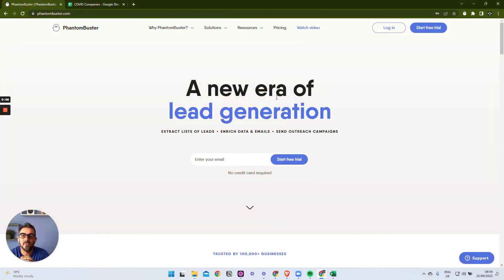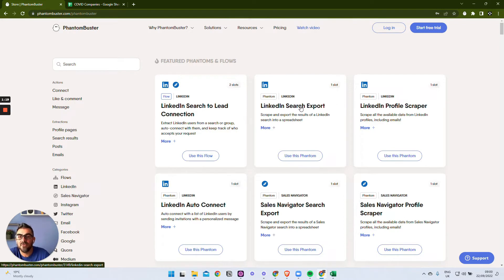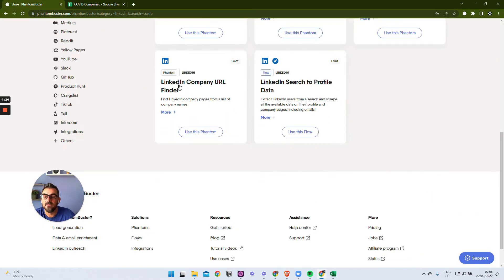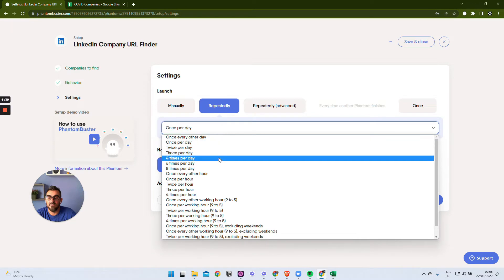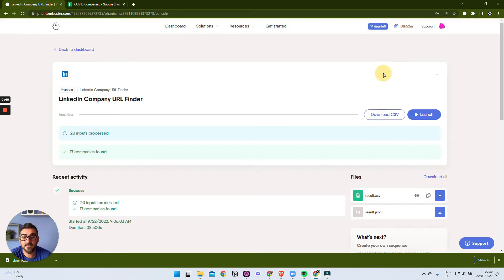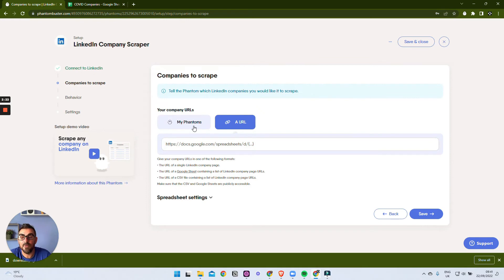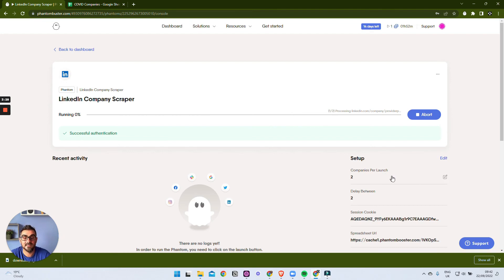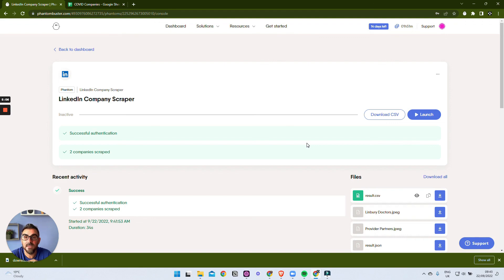Generating Leads from LinkedIn with Phantom buster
In this video we will look at how we can take a spreadsheet of company names, find them on LinkedIn and extract all the information available about the company.

A very easy to use and powerful automation tool. Check it out